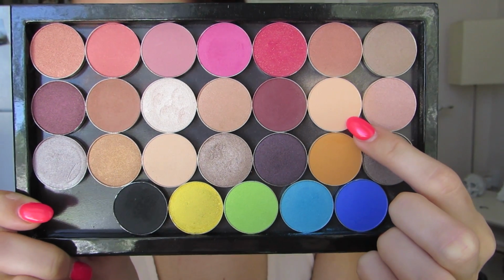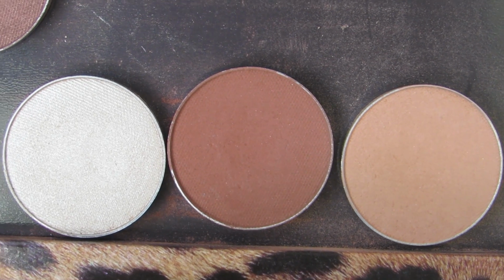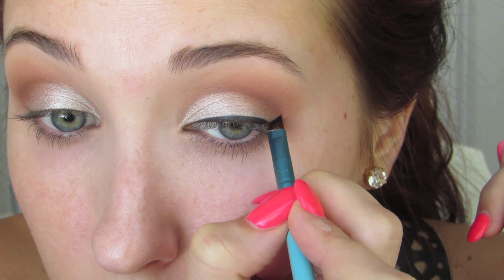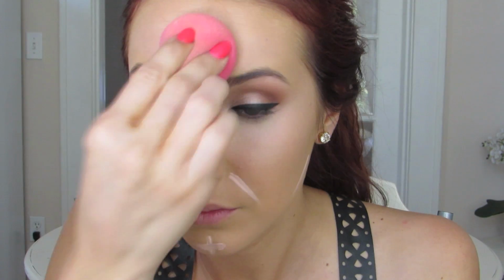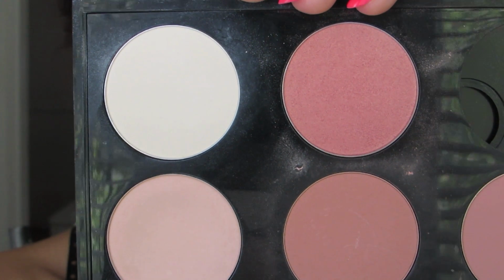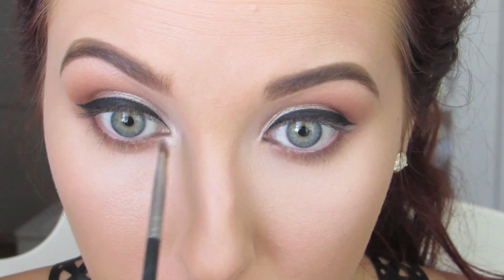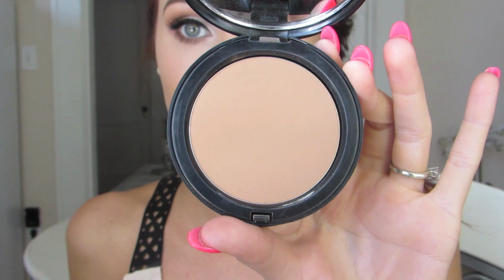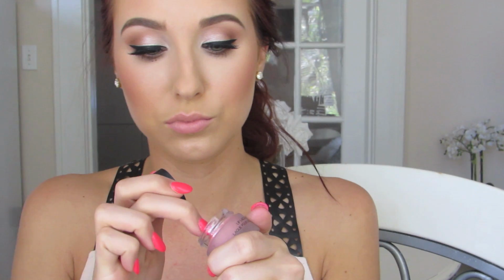Kim Kardashian Makeup Tutorial - Day Time Glam | Jaclyn Hill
Everything is right here...

"spring13" for a huge discount on Nume Signature Blow Dryer (amazeballs)
& "magicnume" for a huge discount on the classic curling wand

SIGMA BRUSHES: - brush I mentioned in the video (E55)

PRODUCTS USED:
Makeup Geek shadows:
Peach smoothie, creme brulee, cocoa bear
The balm mineralize eyeshadow - work is overrated
Mylar e/s
Shroom e/s
Velour lashes - strike a pose
Prep+Prime highlighter - Radiant rose
Prolong wear concealer -nw20
Mineralize Foundation - NC35
Bobbi Brown Bronzer - Golden Light
Honey Jasmine blush
Mary Lou manizer highlighter - the balm
Khroma natural joystick
"innocent" lipstick
Chelsea girls - Nars